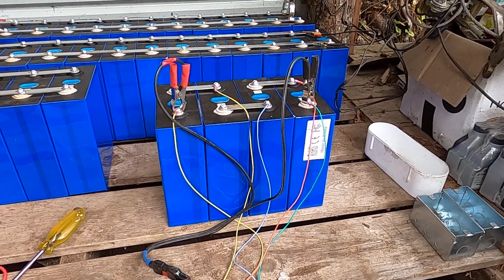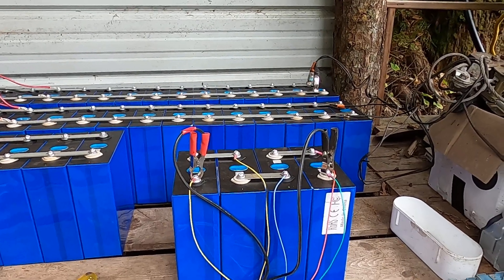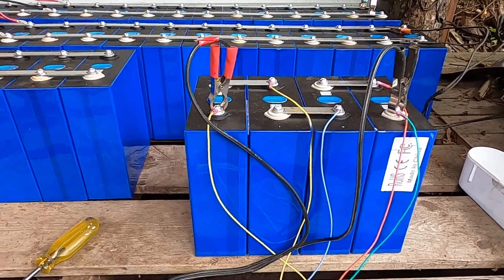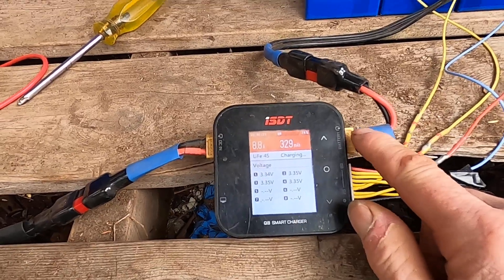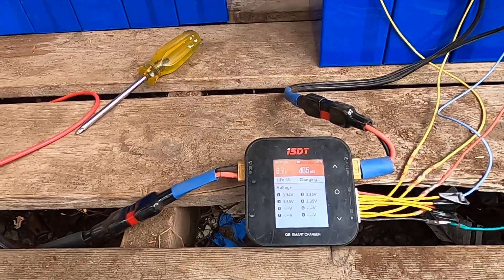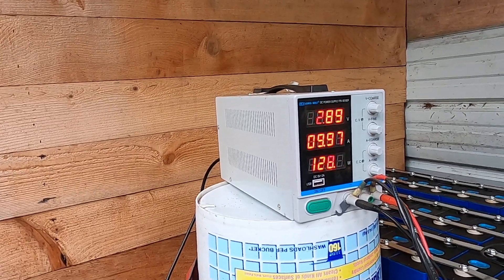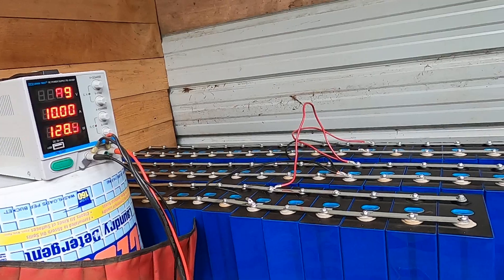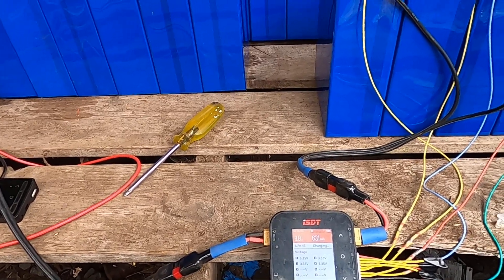Balance Charging LiFePo4 280AH EVE Cells with ISDT Q8 Hobby Charger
So, in my previous video I showed how to connect in parallel and slowly balance charge EVE cells.  They way I showed was going to take over 40 days because we have so many large capacity cells.  Here is better way to balance charge these cells.  I will be configuring my 64 cells into a 16P4S pack and then using this balance charger to top balance the cells.  This video shows a test run with a small 4S configuration of the cells.